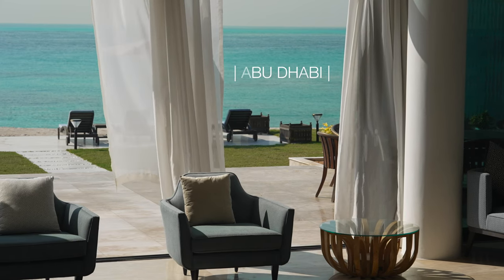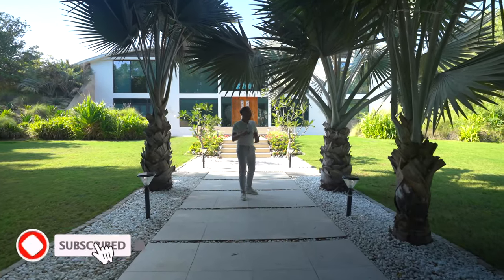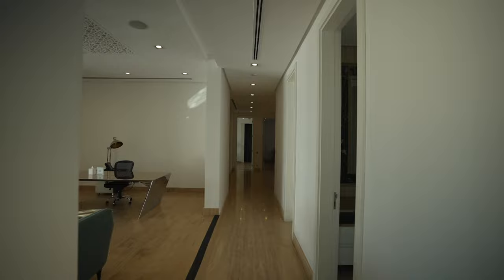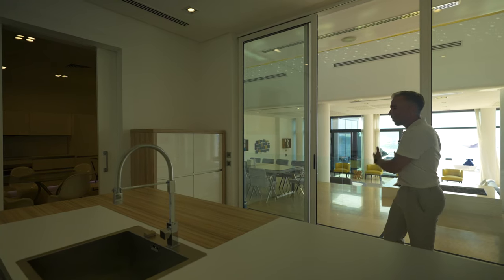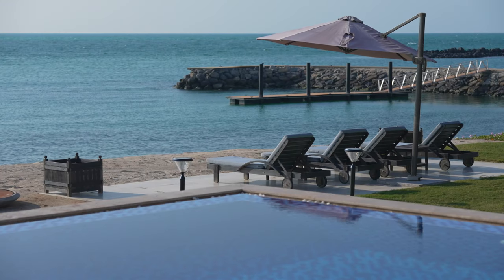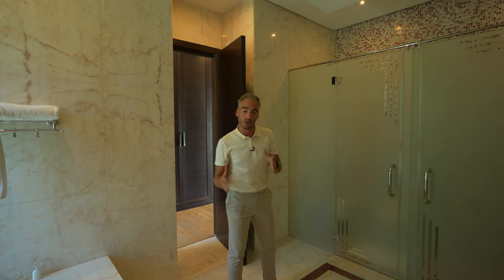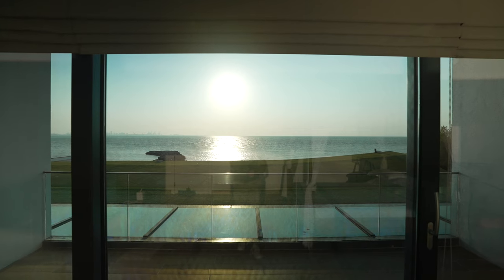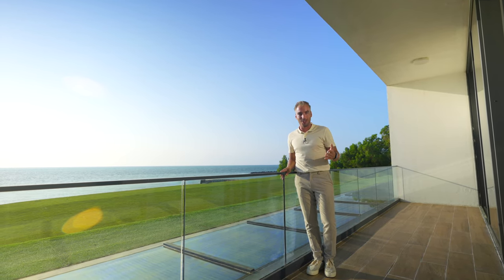Touring a $12,300,000 PRIVATE ISLAND Mega Mansion - Abu Dhabi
We are so happy to present to you a mega mansion that is located on a PRIVATE ISLAND! This has been one of our favorite tours so far and we hope to show you many more like it.

Property Location:
Nurai Island, Abu Dhabi

Listed by:
Andrew Covill
Henry Wiltshire International

Property Specs:
6 Bedrooms
6 Bathrooms
18,730 sqft

Toured by: Nestor Milic
Filmed/Edited by: Marko Burilo
Credits: Ziad Alkhoury
               Mohamad Zamani

TIme codes:

00:00 - Intro
01:57 - Front
02:54 - Lobby
03:24 - Office
03:40 - Guest Bedroom 1&2
05:16 - Kitchen
06:08 - Great Room
07:42 - Backyard & Private Beach
09:15 - Upstairs
10:03 - Guest Bedroom 3
10:51 - Guest Bedroom 4
11:08 - Junior Suite
12:02 - Primary Bedroom
14:02 - Outro